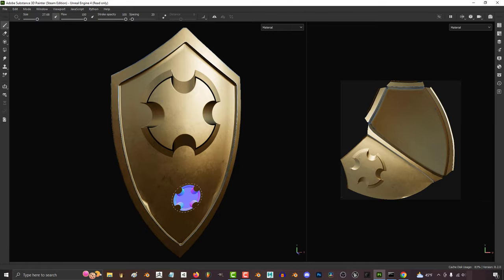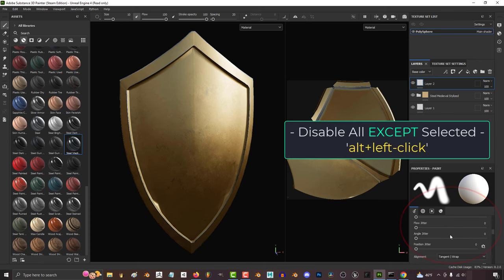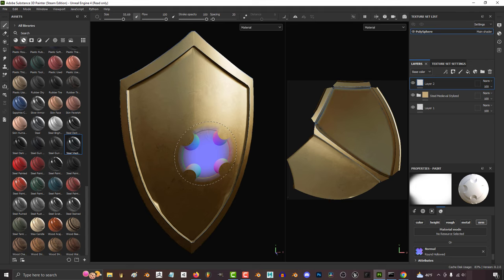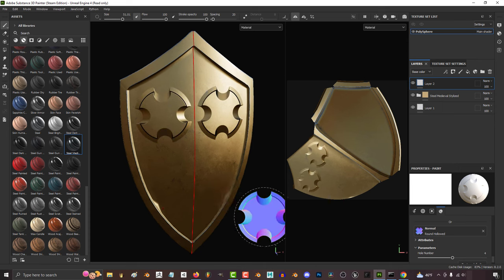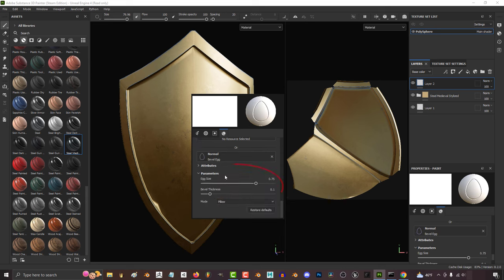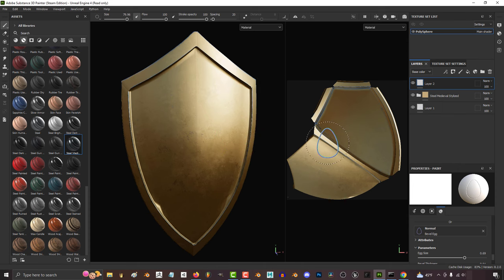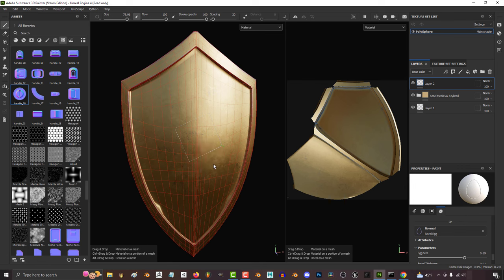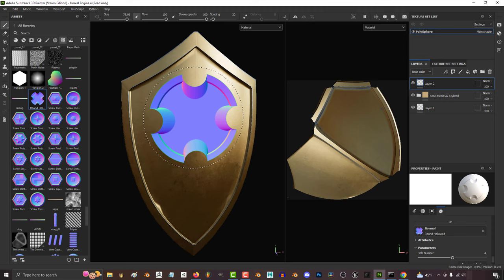Substance Painter: Painting Normal Details (FAST!)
Here's the fast way to draw normal details in Substance Painter!!